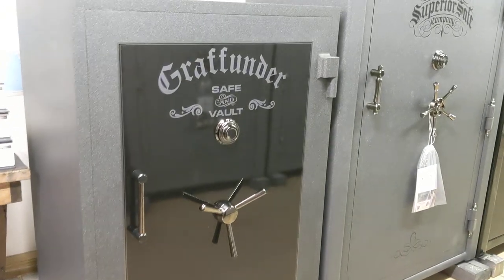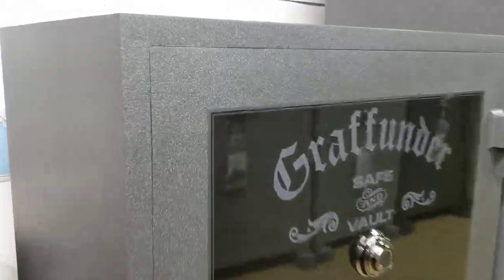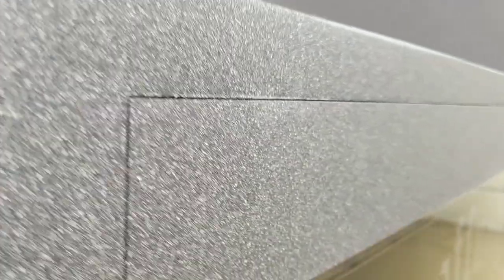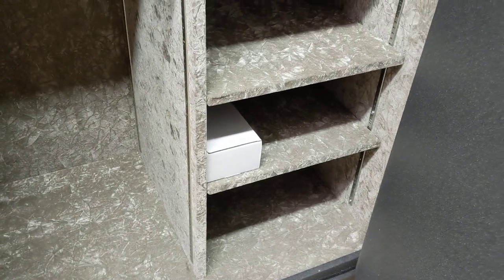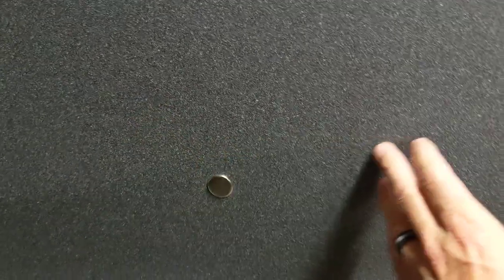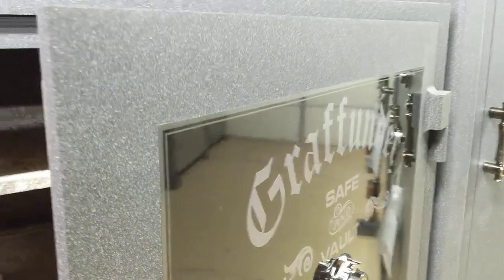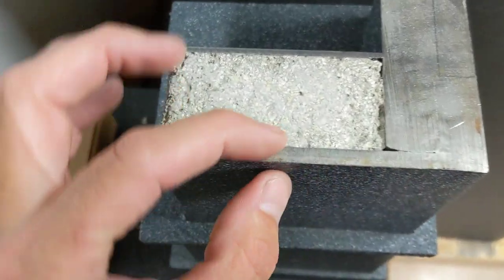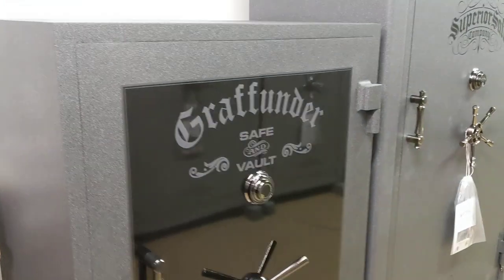Graffunder gun safe Bishop 6040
for more info! Parker's Safes and Vaults displays a Graffunder Bishop Series 6040 gun safe.
Quality safes, gun safes and vault doors
Your place for quality safes, gun safes and vault doors!